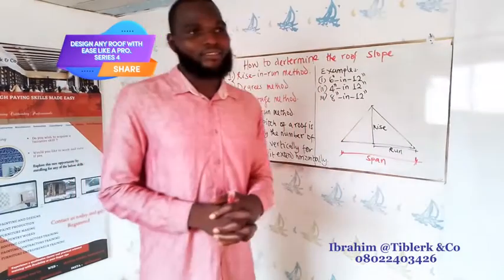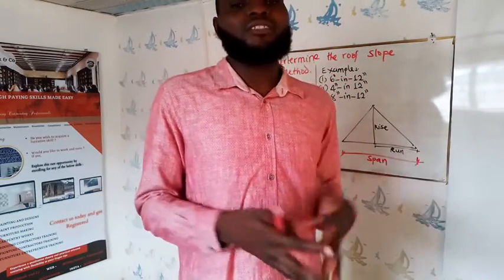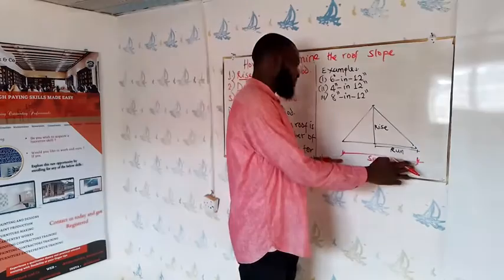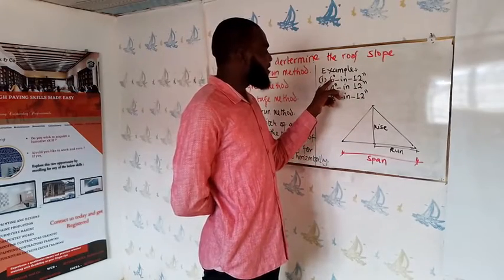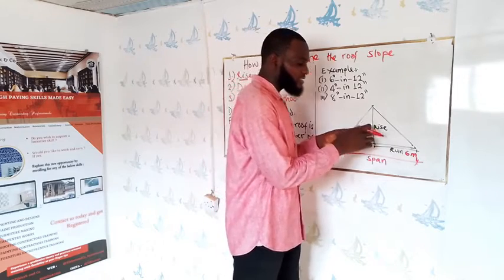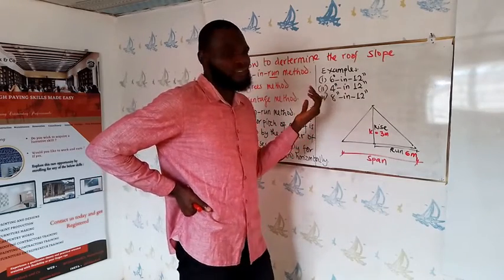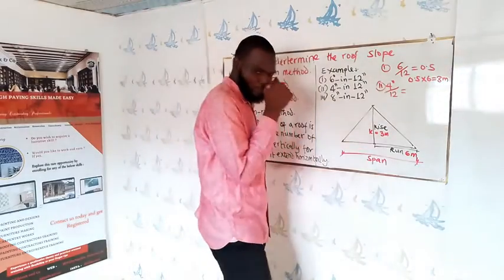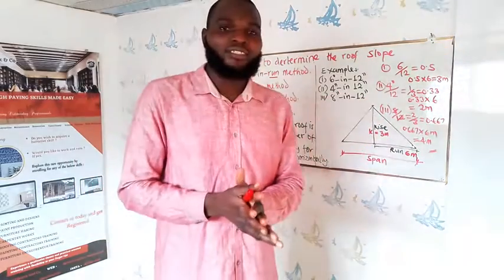Master Roof Design in Minutes - Pro Tips Revealed in Series 4! Vocational training in Lagos roofing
Rhis tutorial explains how to determine the pitch of a roof using "RISE IN RUN" METHOD.
It is the fourth series of the ongoing roof design class.

Vocational training in Lagos
Roofing
roofers
roof design
roof pitch
Trade courses
Skills development

Roofing Architecture builingconstruction roofdesign Skills acquisition.